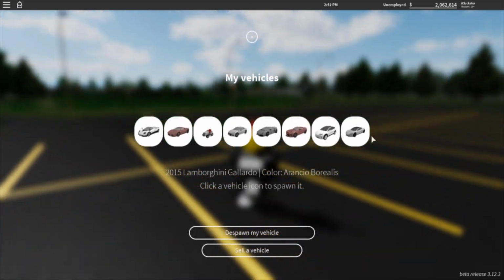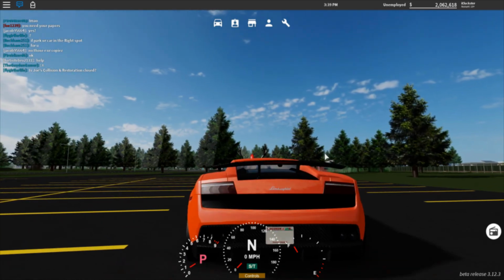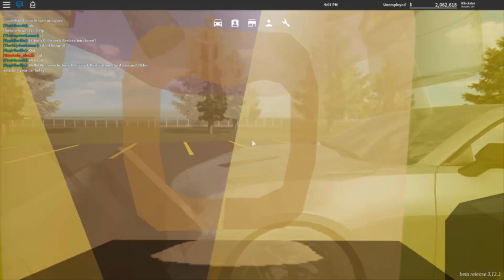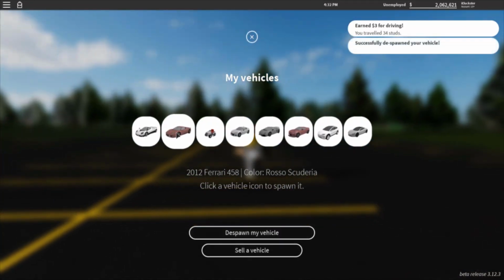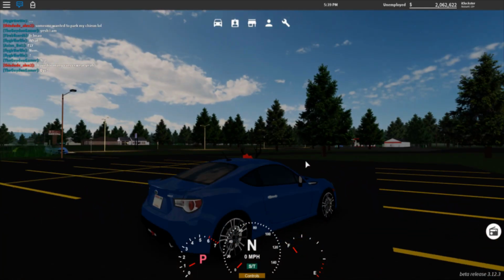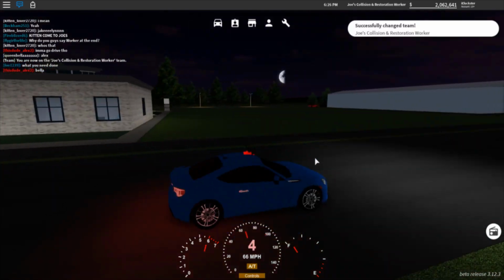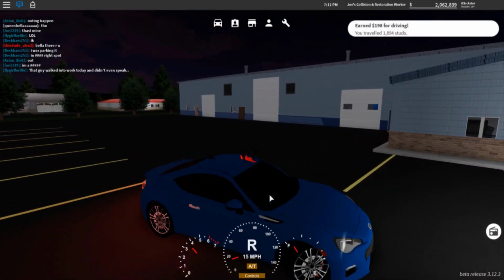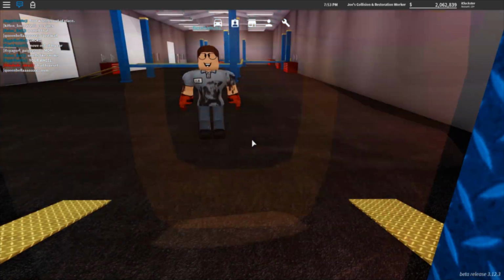New body shop + new car in Greenville! - Roblox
Today we check out the new body shop along with the new car that was added into Greenville as well as the cars that were updated!